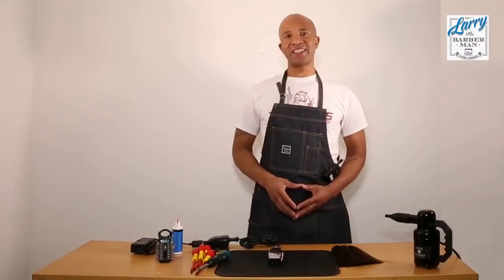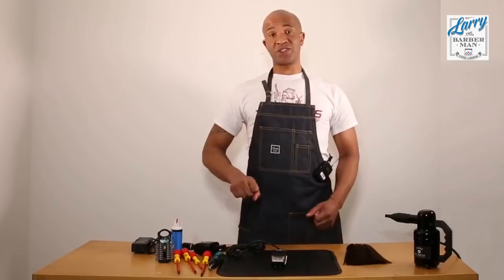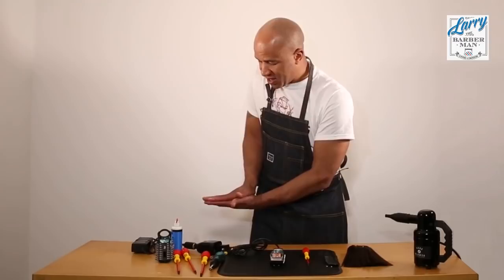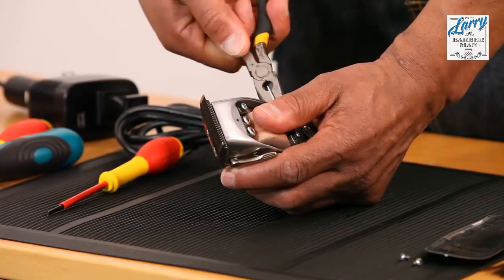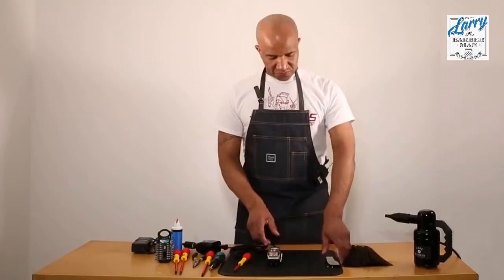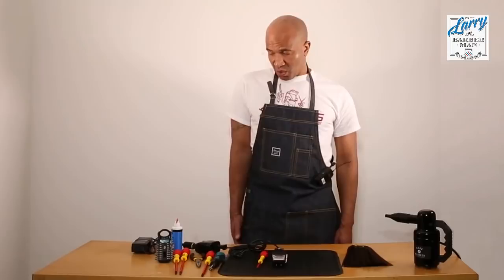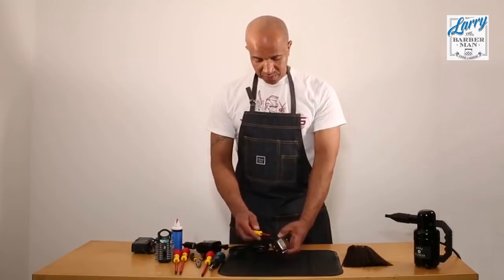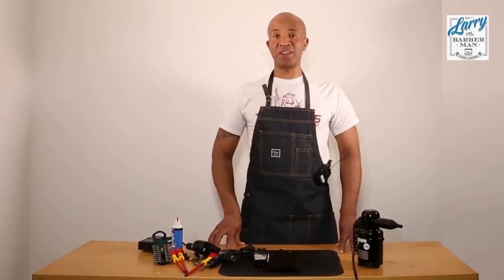Andis Masters Hair Clippers: Tuning, Service And Repair For A Kick Ass Performance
Tuning & Service your Andis Masters clippers for a kick-ass performance, after a fall, or in general. After the fall of this Andis Masters hair clipper, it doesn’t have to be the death of it or a strain on your wallet. In this demonstration, I will show you how to perform a full service and hair clipper repair on your Andis clippers that aren't cutting on an Andis Masters so you can get a kick-ass performance so they are at their best once more - without having to call Andis customer service.